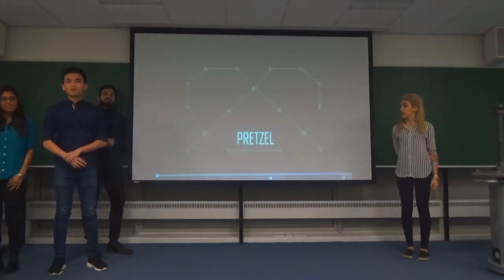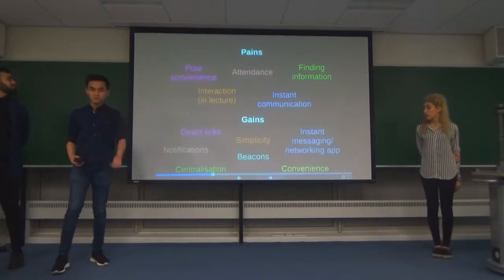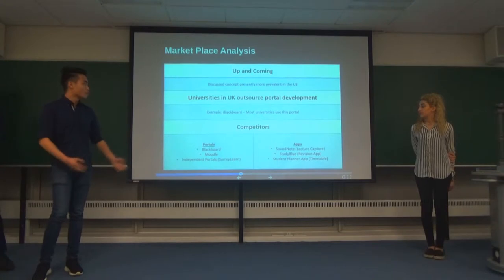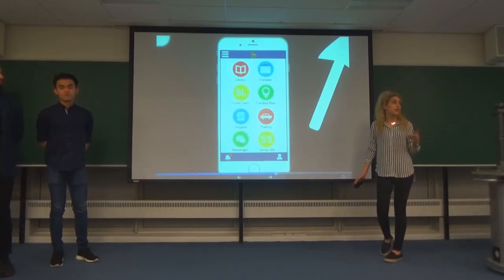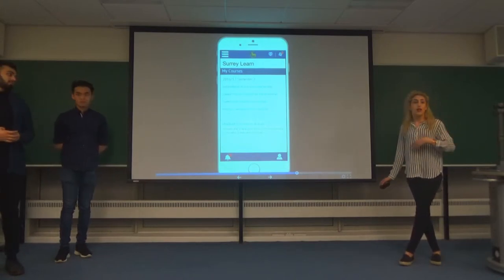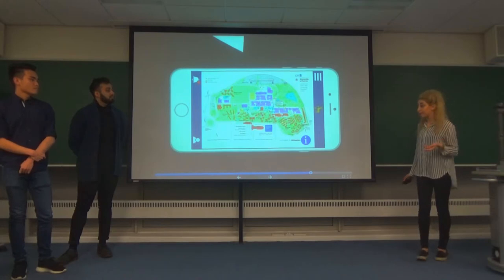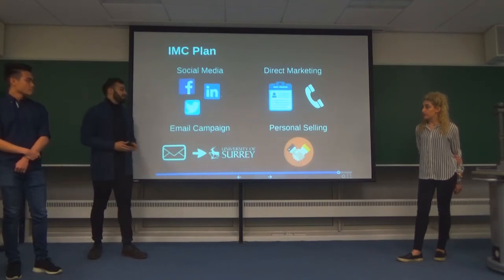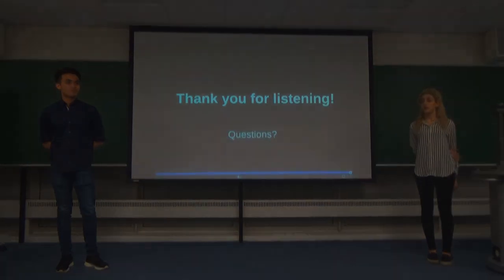University of Surrey - Digital Marketing Presentation (Pretzel)